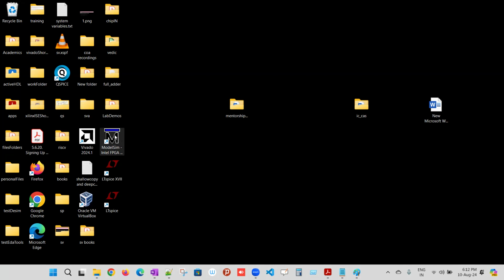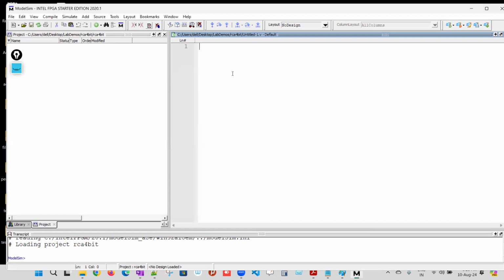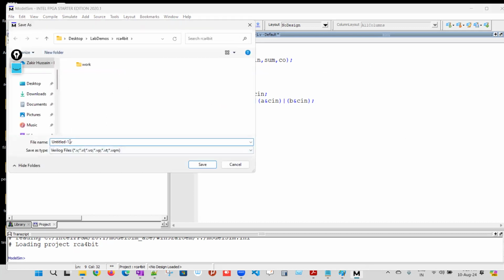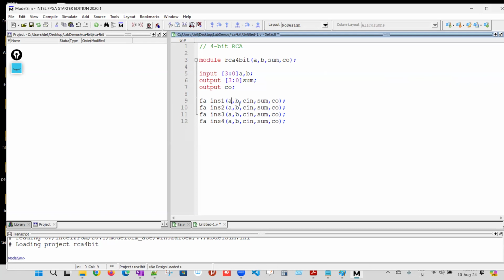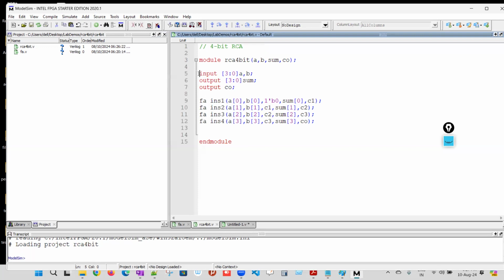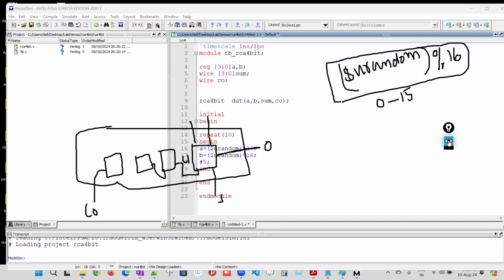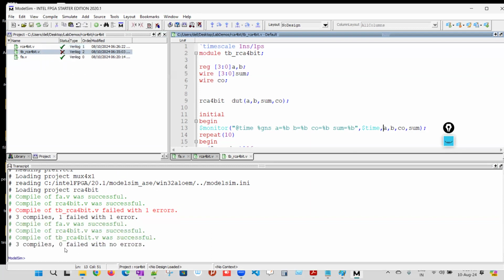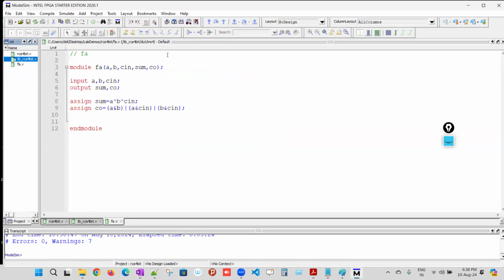Exp3 4bit rca using 1bit fa part2[Code]